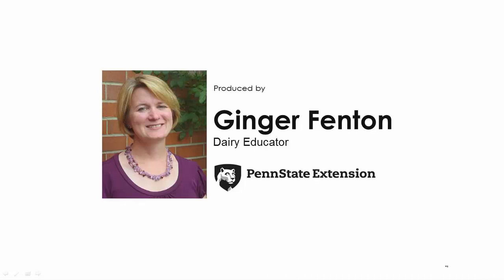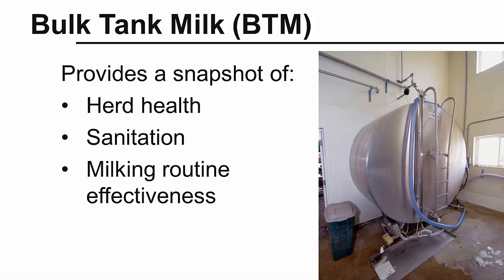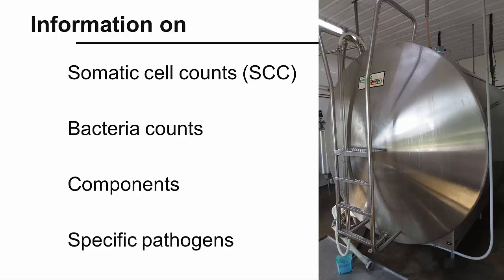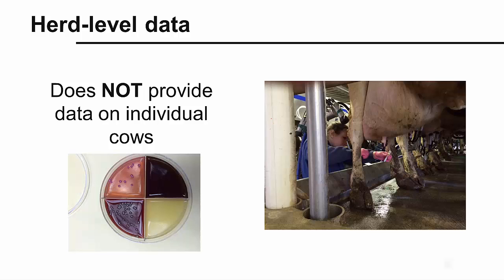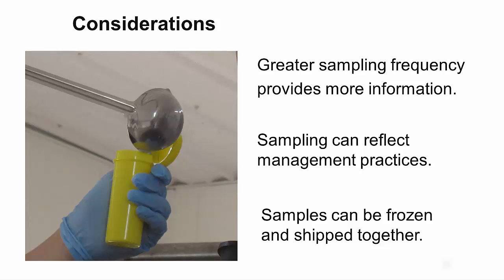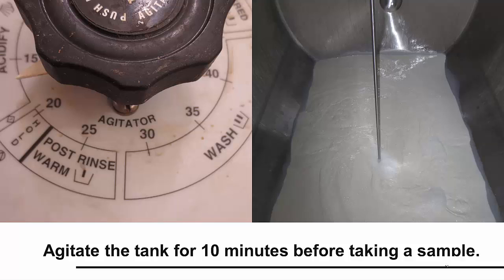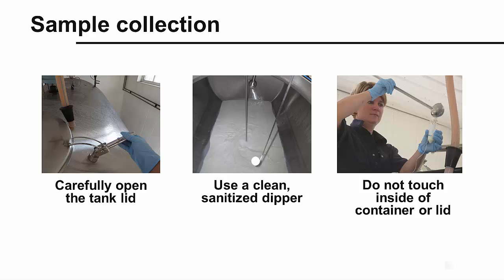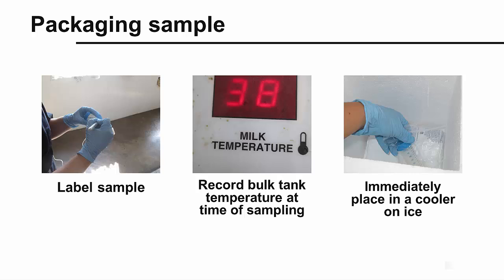Bulk Tank Milk Sampling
This video focuses on Bulk Tank Milk Sampling, a common practice used to monitor milk quality on dairy farms.